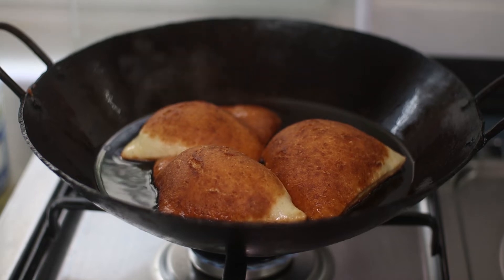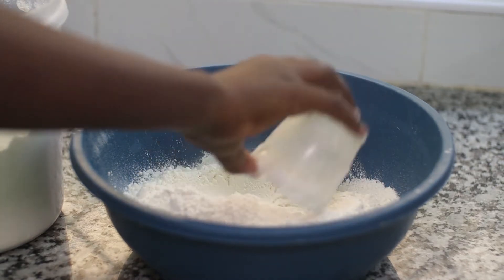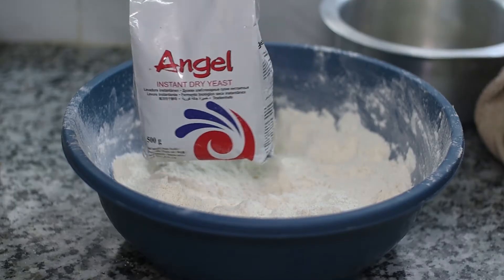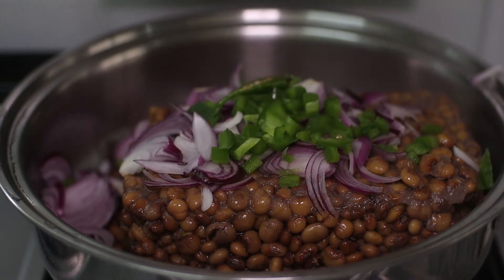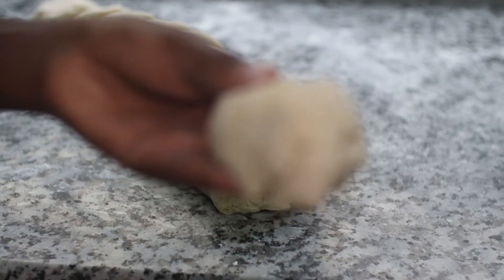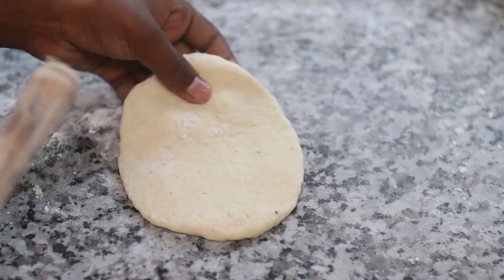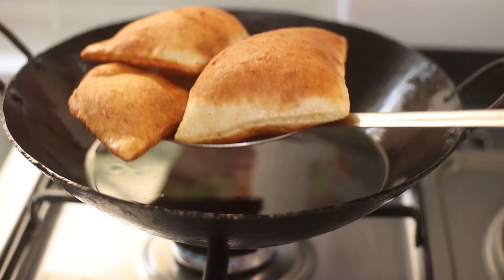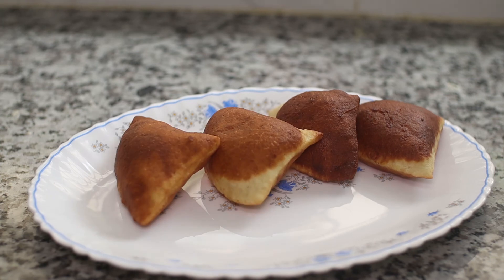Homemade Mahamri & Coconut Mbahazi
If you are looking for a mahamri recipe that does not use coconut milk. this is the one for you. It is simple easy and just has 6 ingredients. To serve your mahamri you have a delectable coconut mbahazi.

RECIPE
Mahamri
All-Purpose Flour - 750g (6 cups)
Vegetable Oil - 3-4tbsp
Fresh Cardamon Pods - 10-12 pods
Sugar - 5-6tbsp
Instant Yeast - 4-5tbsp
Warm Water (Just untill the dough forms)

Coconut Mbahazi
Pigeon Peas / Mbahazi
1 thinly sliced onion
1/4 of green Hoho
Salt
1 green chili